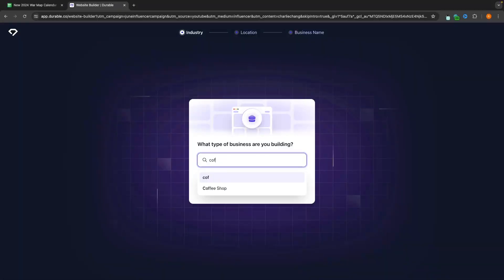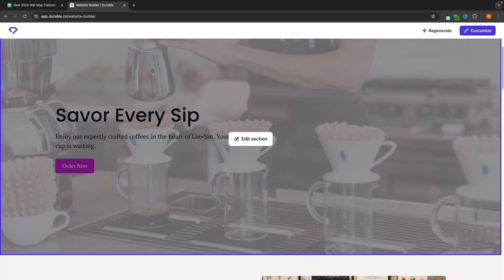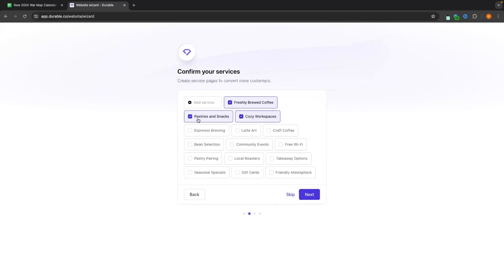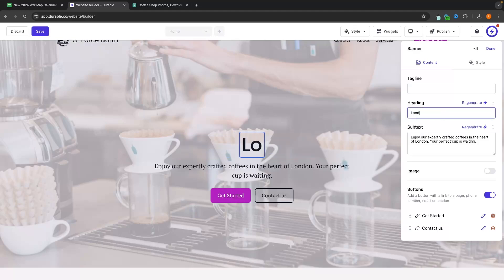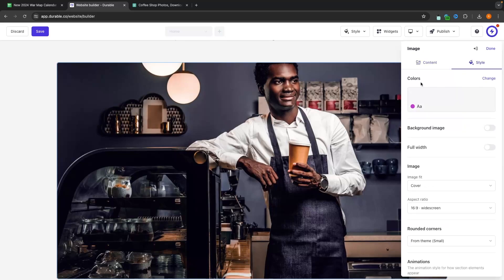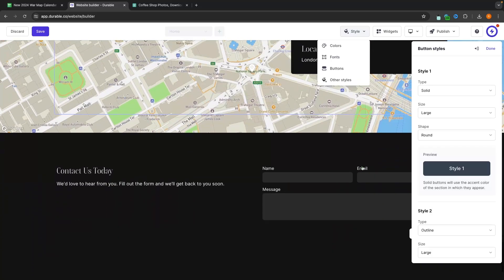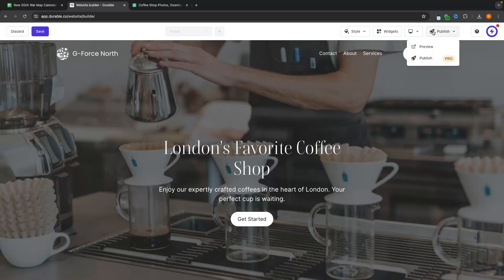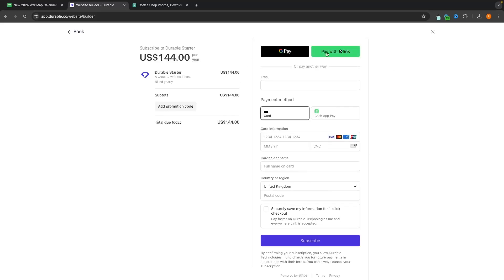Durable AI Website Builder Tutorial 2024 (Step By Step Guide)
This video is a complete step by step guide on Durable AI, showing you how you can use this AI tool to build a beautiful website in just a few minutes.

Timestamps
0:00 - Intro
0:26 - Create website
2:10 - Regenerate website
2:58 - Create account
3:20 - Add more information
5:07 - Customizing website
7:55 - Website colors and fonts
10:25 - Add website icon
11:05 - Preview on different devices
11:20 - Publish website
13:25 - Outro